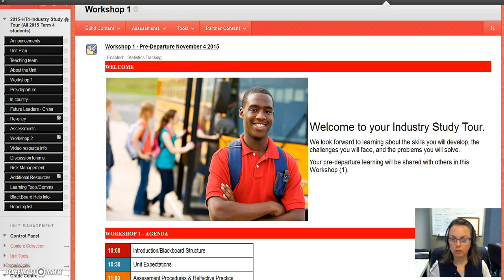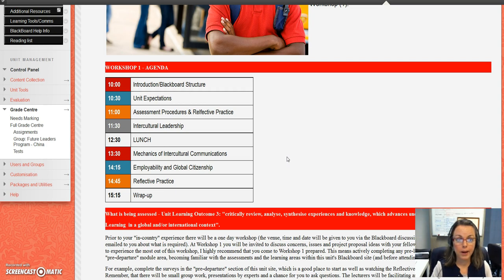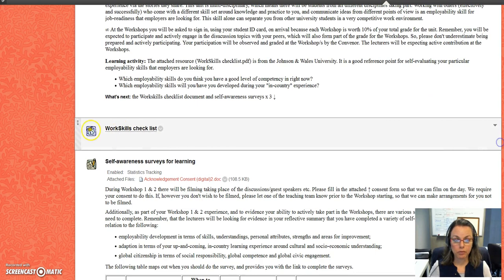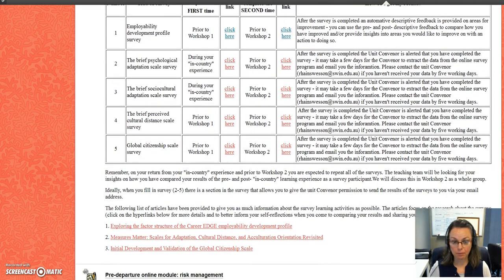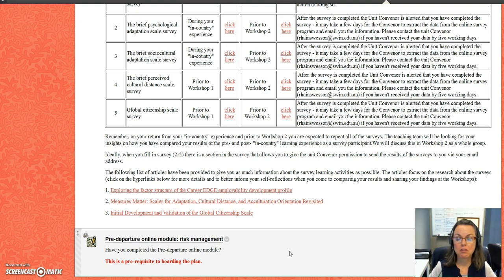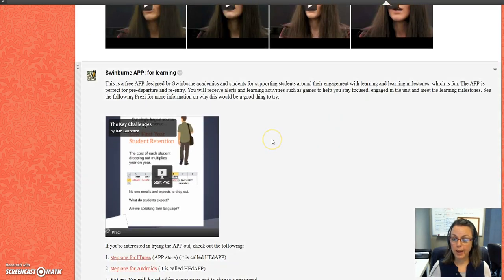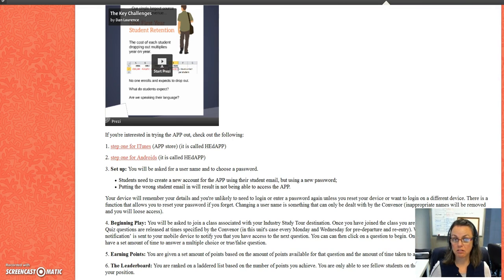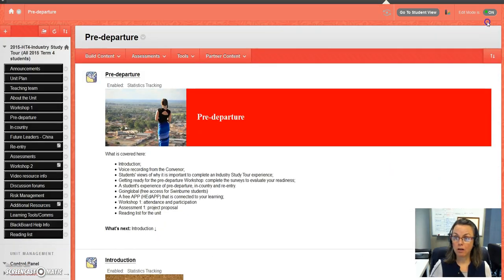Industry Study Tours Blackboard structure part 2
This video is for students enrolled in Student Advancement's Industry Study Tour and would like to know how to navigate the Blackboard site in terms of Workshop 1 and per-departure.